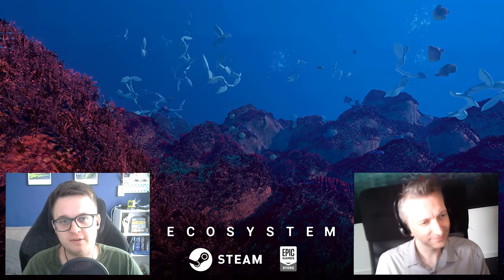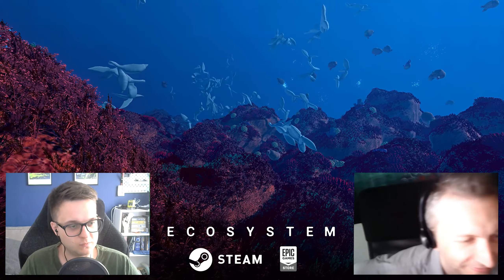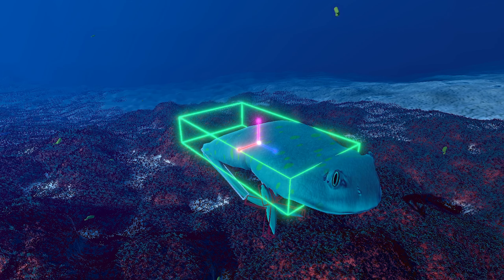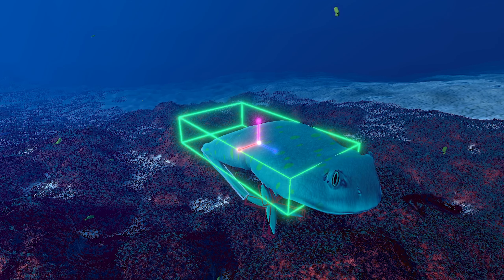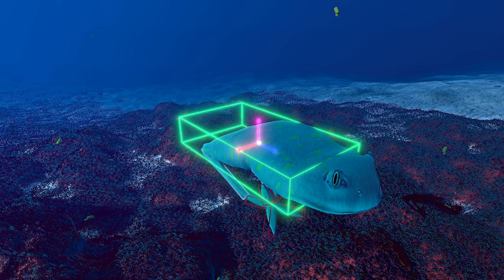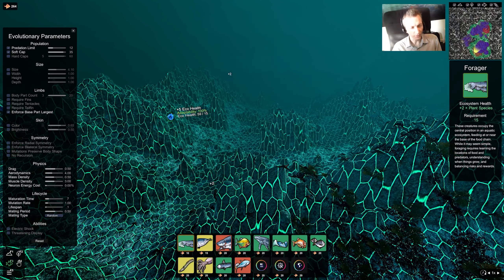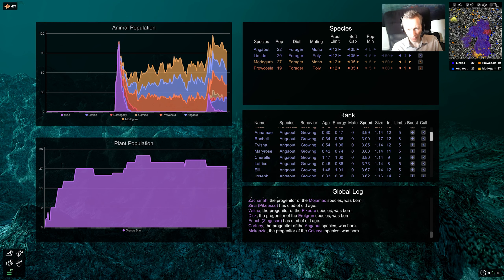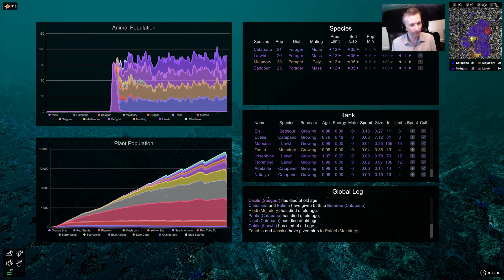Ecosystem: Evolution Sandbox - In-Depth Feature & Developer Interview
Join us as we take an in depth look at the latest addition to come to Ecosystem during Early Access.

Ecosystem is a god-game/simulation hybrid in which players design aspects of their underwater ecosystem - from the terrain composition and where the currents run to the placement of individual species of plant and fish within the world. Once the player has made these choices, the simulation takes over to help the plants and fish grow and evolve over time.

The underlying technology of Ecosystem means that it isn't just a video game version of the laws of ecology with pre-made fish models. The simulation actually determines the creatures in the game: their bodies, how they swim, and how they think and behave. All the creatures in the trailer evolved on their own in the game; none were hand-edited!